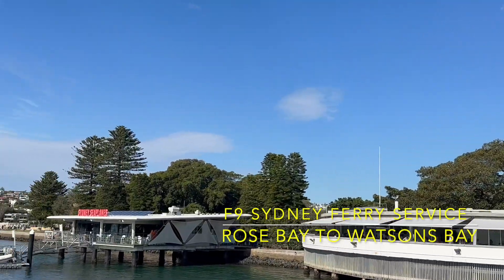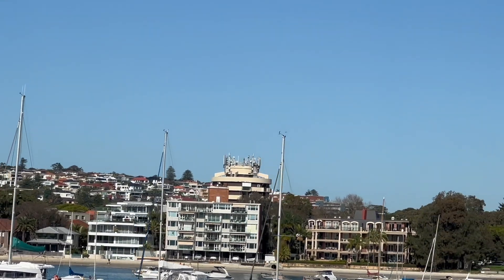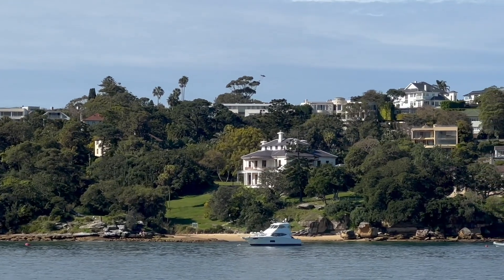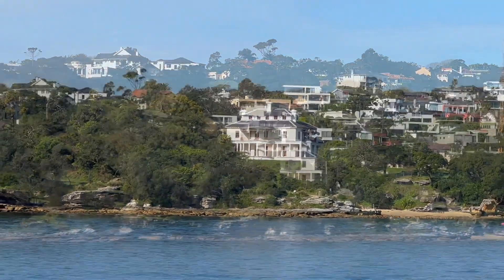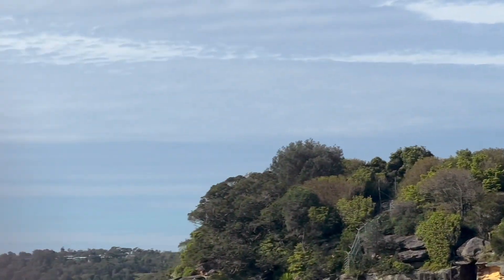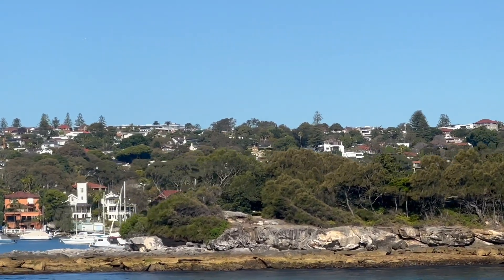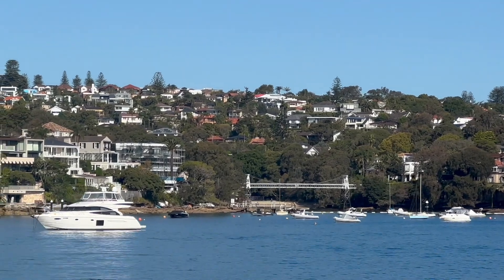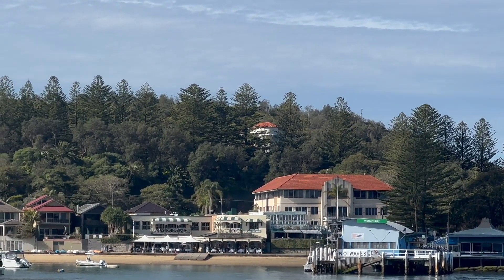SydneyFerries ⛴️ F9 Service to Watsons Bay: Rose Bay to Watsons Bay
This is the second leg of the F9 service from Rose Bay wharf to Watsons Bay wharf passing Vaucluse. Sights to watch out for include Kincoppal Rose Bay, Strickland House, Nielsen Park, Parsley Bay and the iconic Doyles at Watsons Bay.